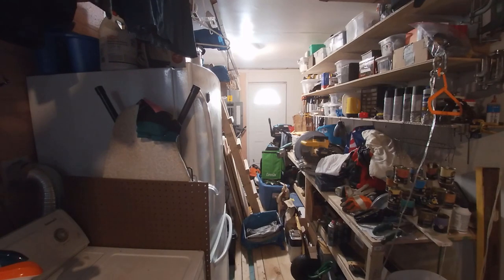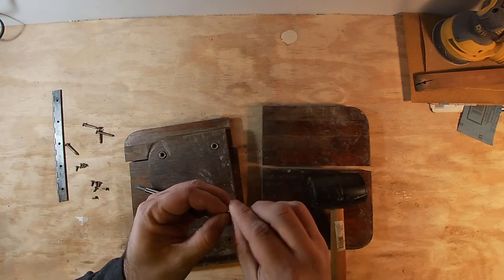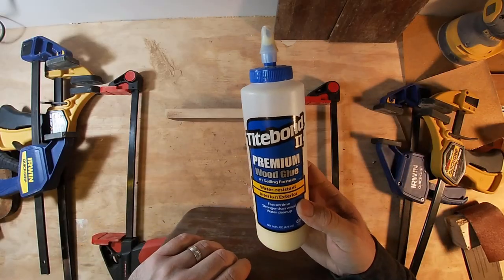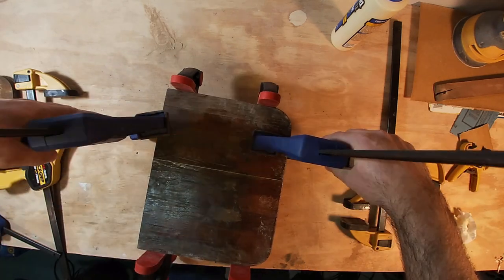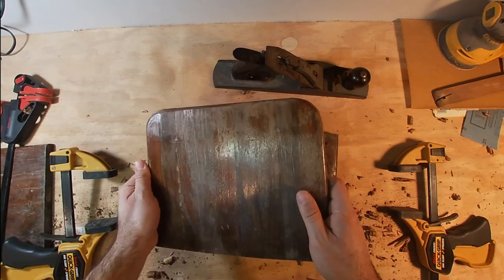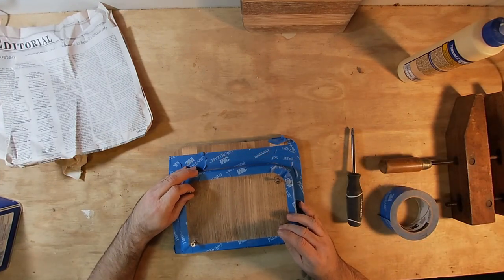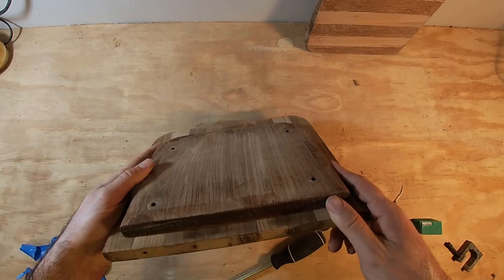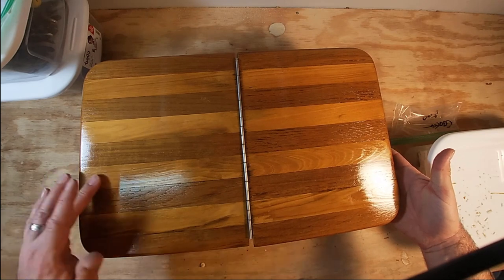30 Years of Varnish Restored! - Two Sons Sailing Episode 12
One of the first projects on the Seaward, I disassemble and restore the top to the cooler. It's splitting apart, and has years and years of oxidized varnish build up. It's my first time varnishing as part of a restoration, and I'm really happy with how it turned out!

Music
Tea for Tat - Verified Picasso
Fish Room - Verified Picasso
Juneberry Junction - Chris Haugen
Si Senorita - Chris Haugen
Beatles Unite - Rachel K Collier
Freeling - Lauren Duski